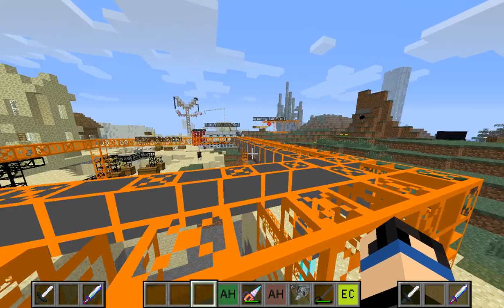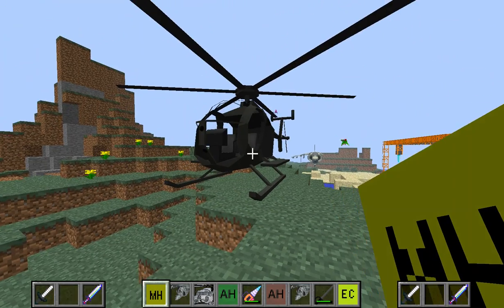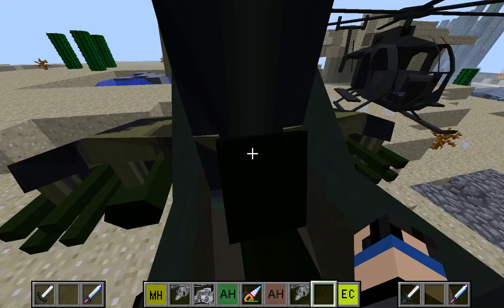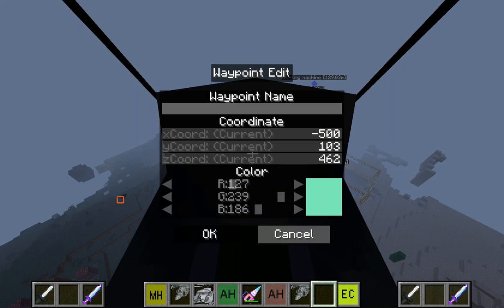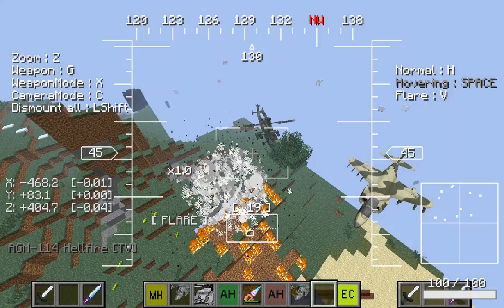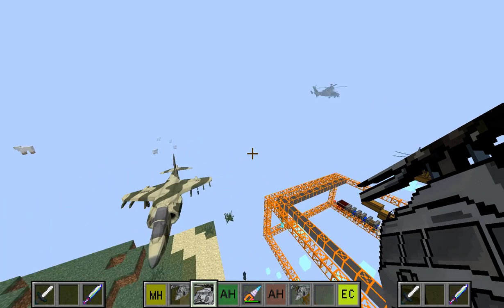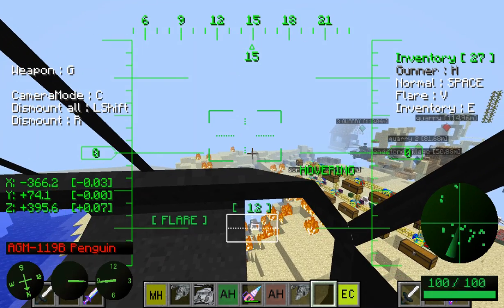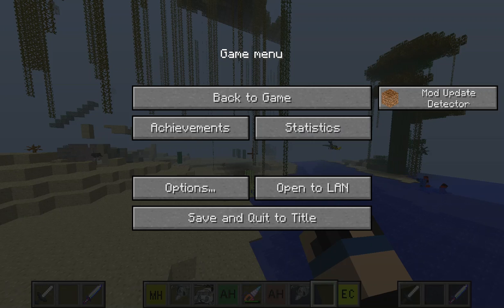minecraft mod helicopter mod 1 6 4 awesome jets heliccopters